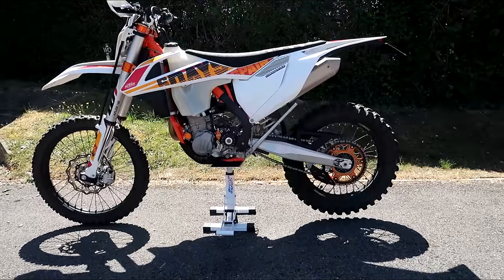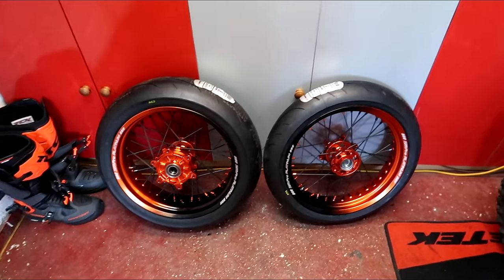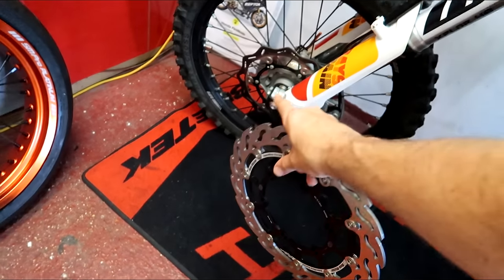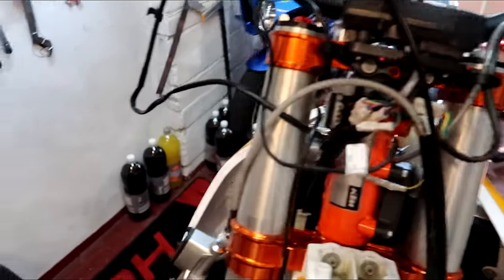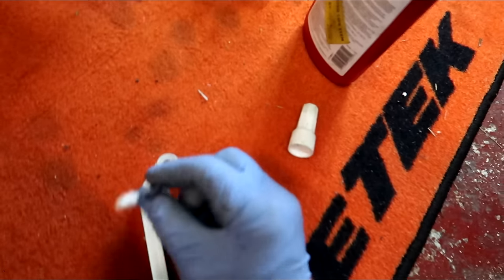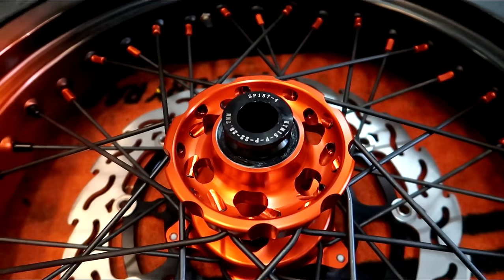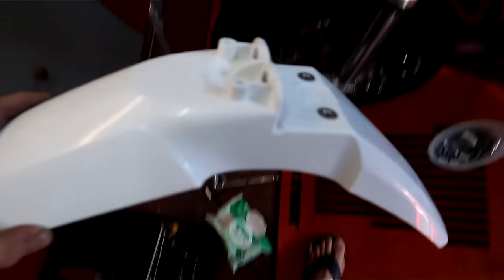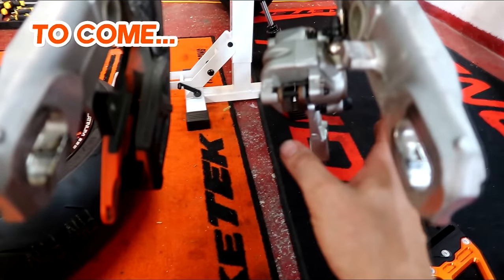How To Build A Supermoto | KTM 500 EXC to AWESOMENESS!!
I've had various manufacturer made Supermotos in the past, KTM 640, Husqvarna 701 but this time I wanted to build the ultimate back lane play thing. Make way gentlemen for my KTM 500 EXC Supermoto project!

LCR Stickers are back!

Riding Gear

Textiles - Dainese Cyclone jacket
Two piece leathers - Dainese Assen suit
Touring Boots - Dainese Torque D1 Gore-tex
Winter Gloves -  Dainese Universal Gore-tex

LC